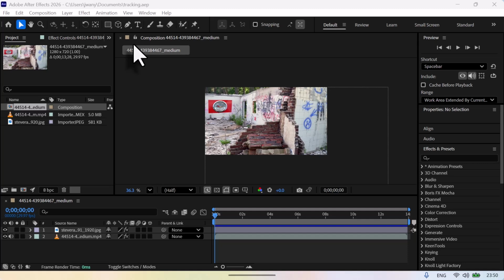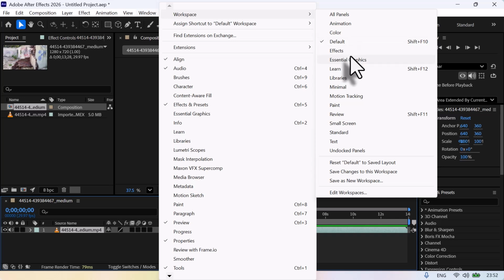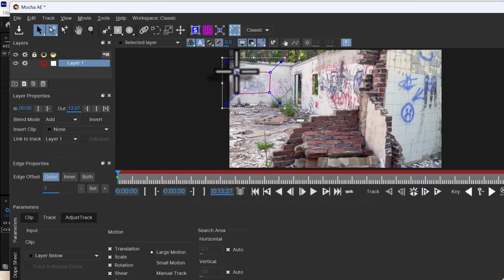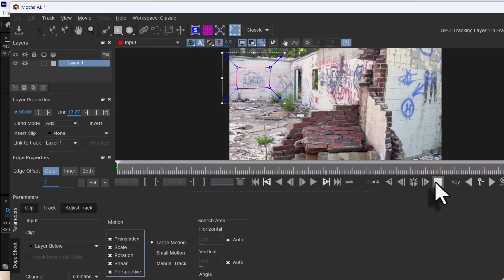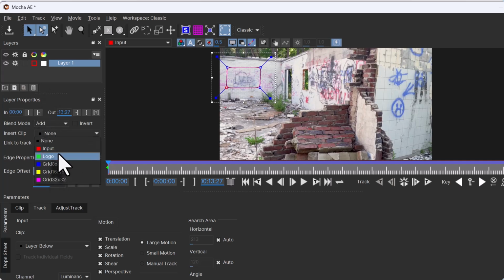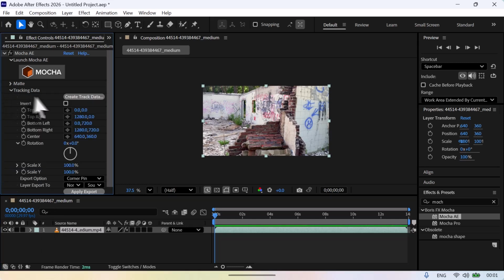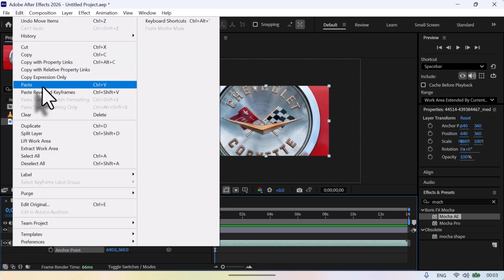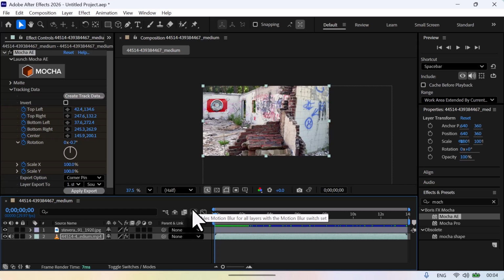AFTER EFFECTS TRACKING FOR BEGINNERS USING MOCHA ae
Learn how to track objects in After Effects using Mocha AE -even on complex surfaces like walls, graffiti, and broken textures!

In this beginner-friendly tutorial, you'll discover:
✔ How to use Mocha AE inside After Effects
✔ Planar tracking explained simply
✔ How to track logos onto surfaces (like walls, floors, etc.)
✔ Fixing bad tracking & common mistakes
✔ Making your tracking look realistic

Whether you're creating VFX, motion graphics, or YouTube edits, this skill is essential 🔥

💡 By the end of this video, you'll be able to track and attach ANY object professionally!

⏱ Timestamps
00:00 Intro
00:30 What is Mocha AE
01:30 Importing footage
03:00 Planar tracking basics
06:30 Tracking the wall surface
10:00 Applying the logo
13:00 Final result

🎬 Software Used

Mocha AE (Built-in)

Learn editing, VFX, and pro techniques step-by-step!